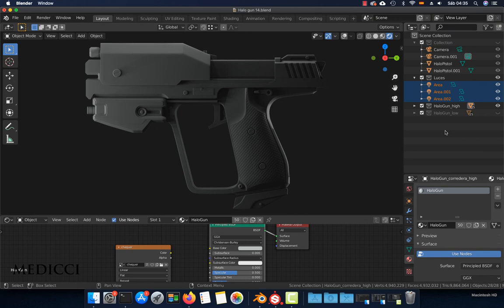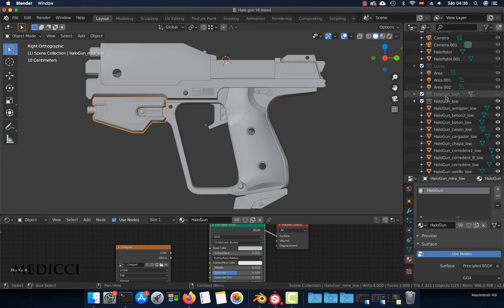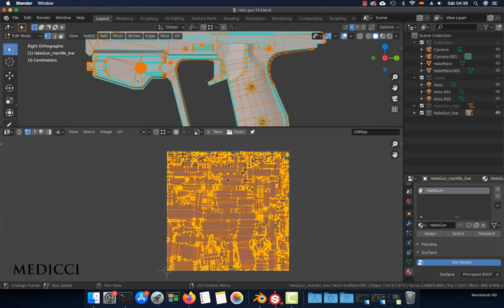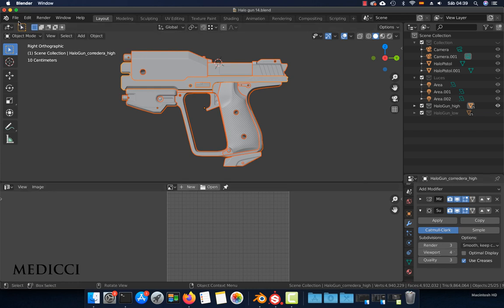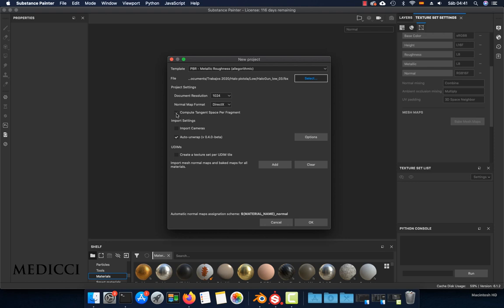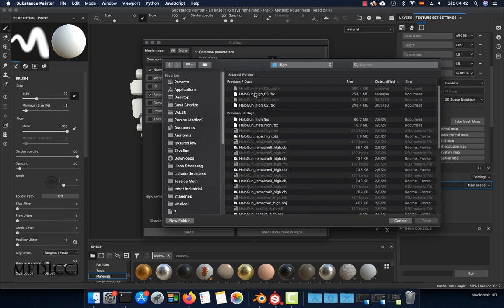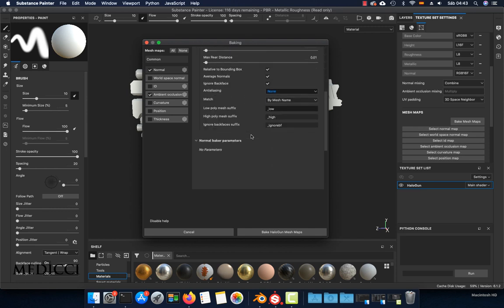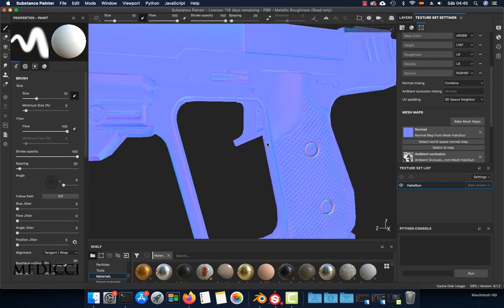How to export from Blender to Substance - Matching By Name to prevent overlapping projections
How to export the low poly and high poly objects from Blender to Substance using the match by name feature. This way you can prevent artifacts in the baking process like overlapping projections of the normal map or the ambient occlusion.